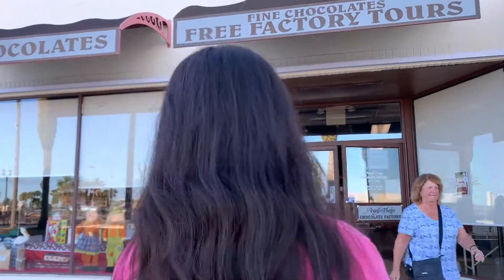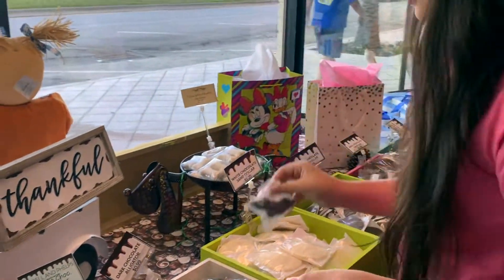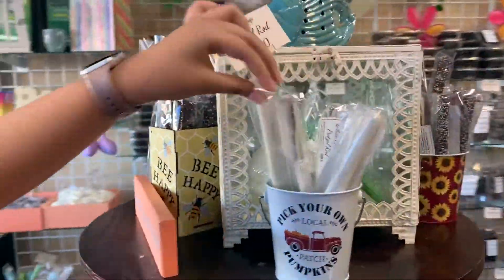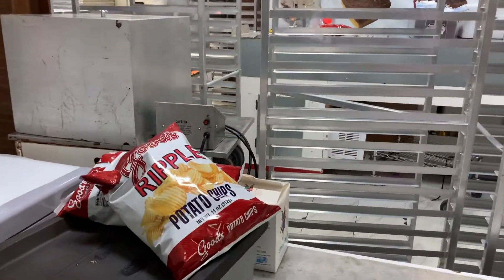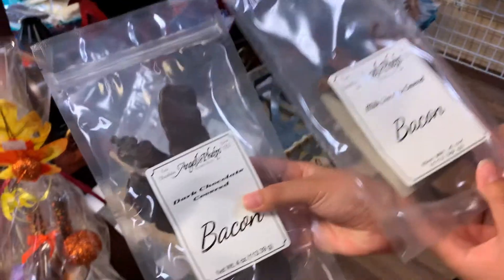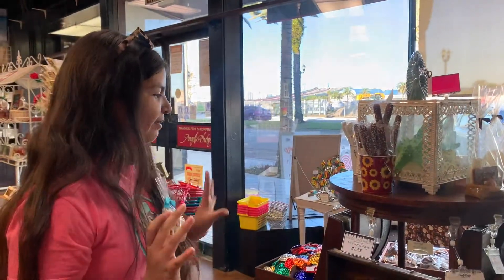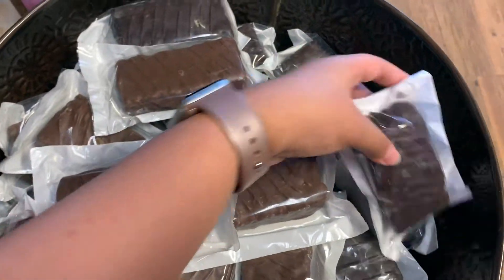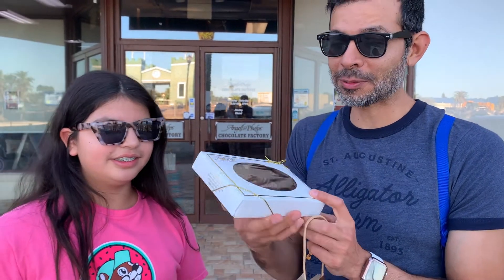Angell & Phelps Chocolate Factory Tour Daytona, Florida 2022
Creative Sofia tours the Angell & Phelps Chocolate Factory Tour Daytona FL.